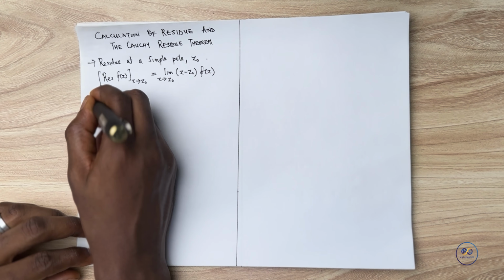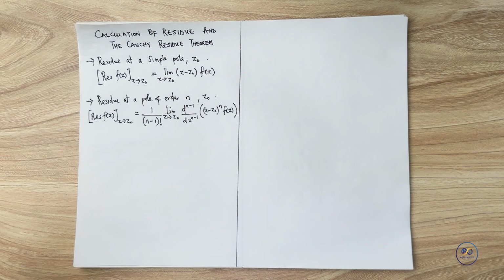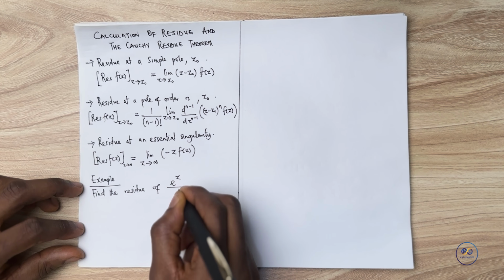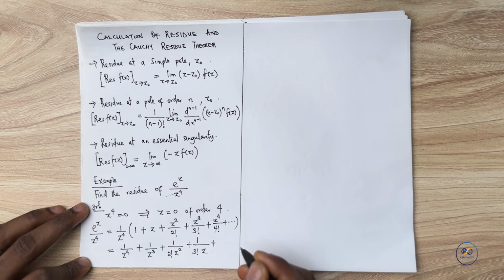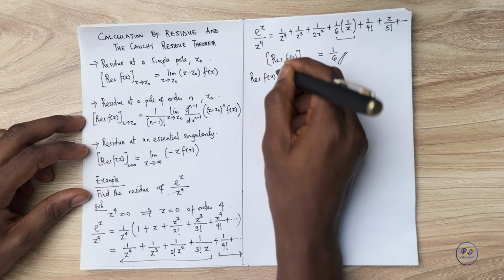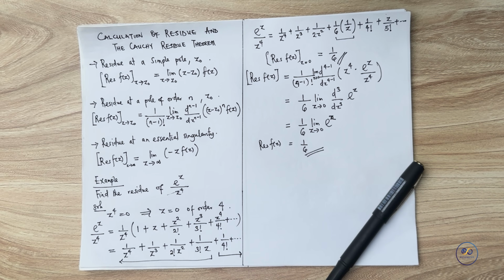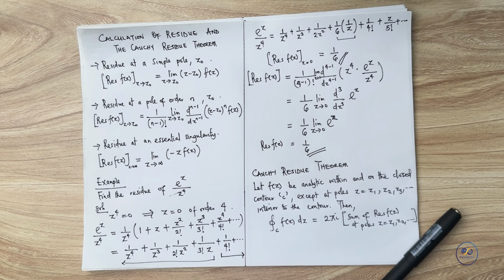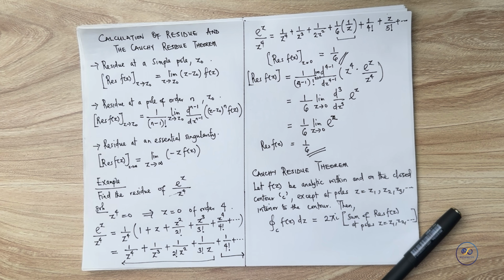1.39 - CAUCHY RESIDUE THEOREM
UNDERSTANDING CAUCHY RESIDUE THEOREM IN COMPLEX ANALYSIS

In this video, we break down the Cauchy Residue Theorem, one of the most powerful tools in Complex Analysis for evaluating contour integrals. You'll learn how residues arise from the Laurent Series expansion of complex functions and how they allow us to compute complex integrals around singular points with remarkable efficiency. Join us as we explain the statement of the theorem, understand the role of residues, and see how this result simplifies many complex integration problems. This lesson will help you strengthen your understanding of analytic functions and contour integration in THIS course.

🔑 KEY TOPICS & TIMESTAMPS:
0:00 - Review of Singularities and Poles
1:00 - Residue at a Simple Pole
1:55 - Residue at a Pole of multiple order
3:25 - Residue at an essential singularity
5:20 - Understanding How Residues can be calculated from Laurent Series
10:45 - Statement of the Cauchy Residue Theorem